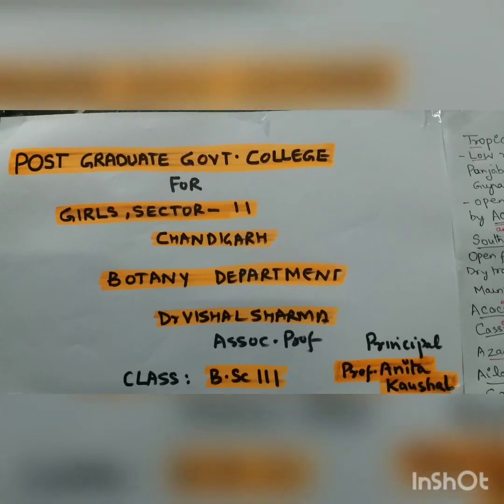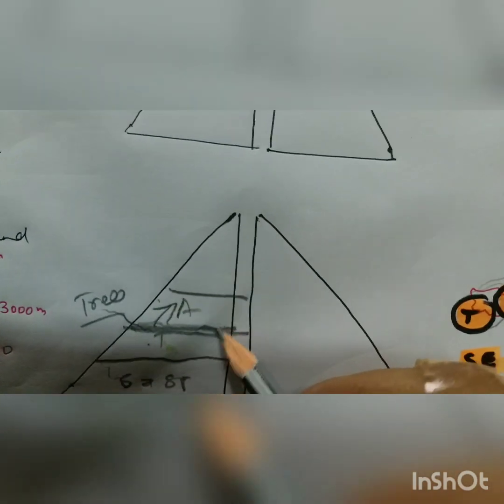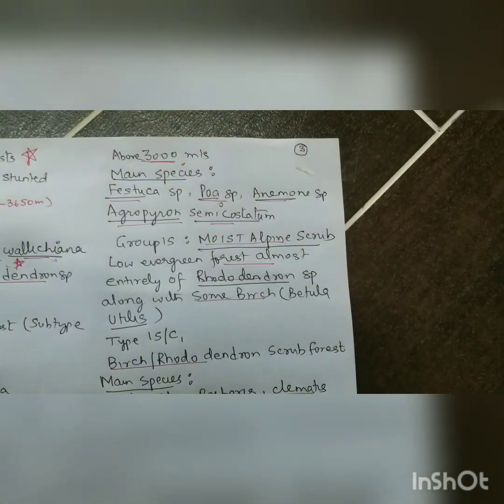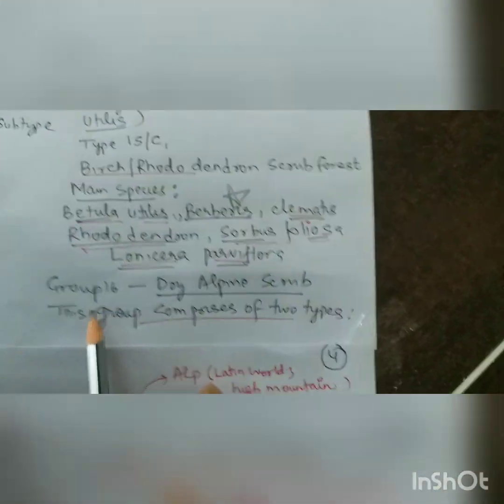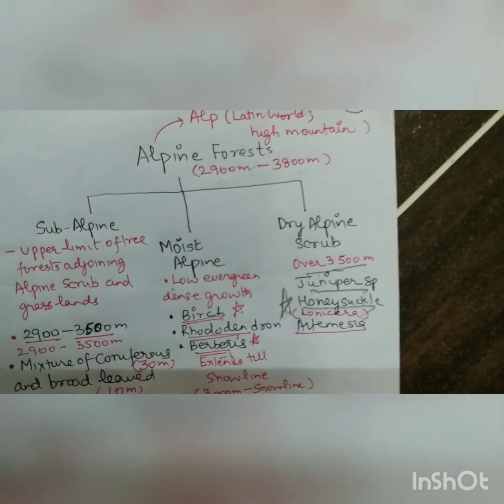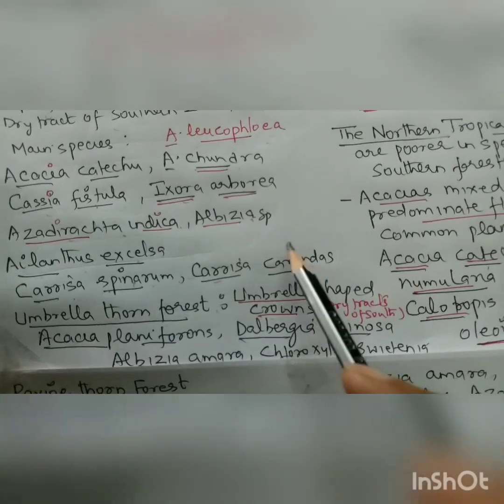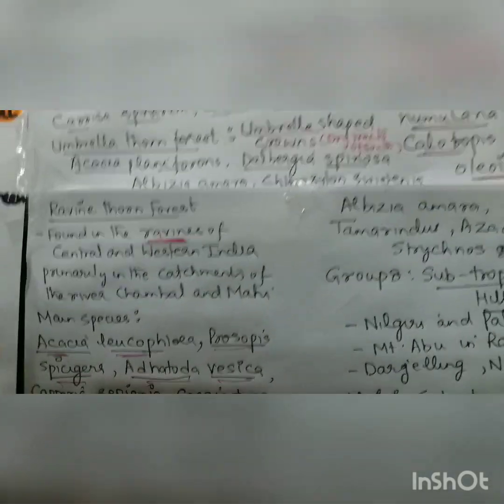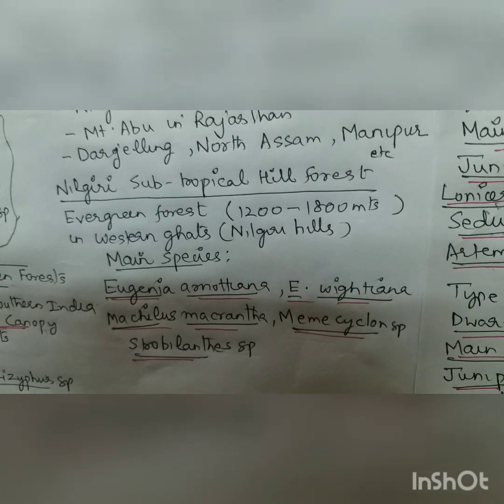Forest types Msc Dr Vishal Sharma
Botany deptt.,PGGCG11,CHD